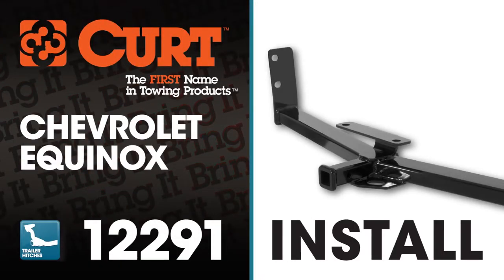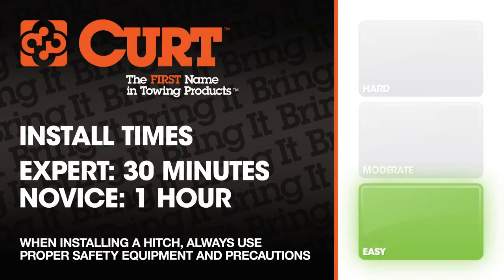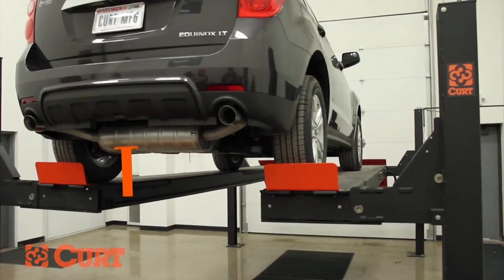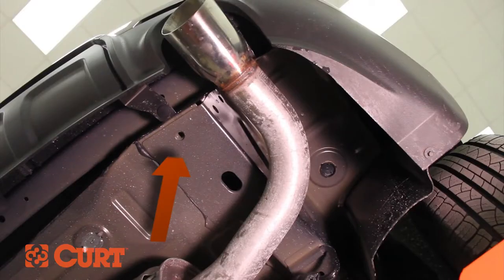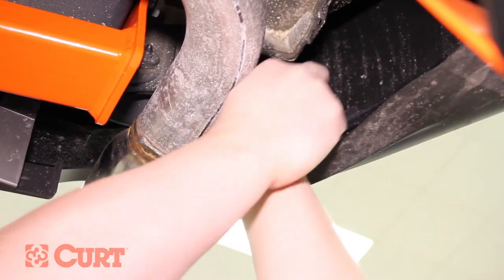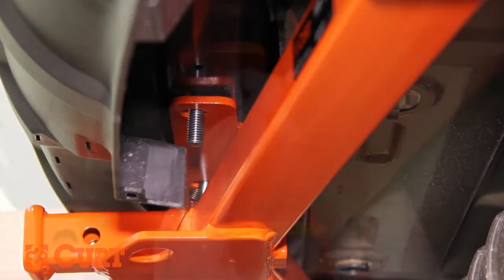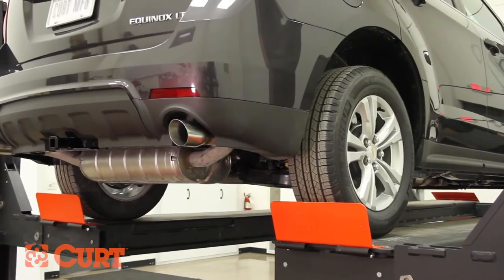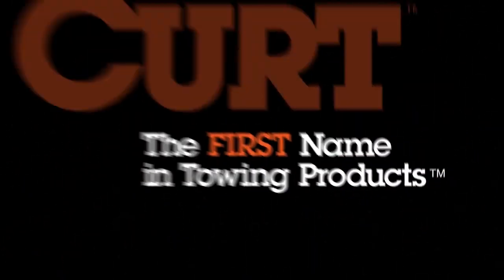Trailer Hitch Installation CURT 12291 on Chevrolet Equinox